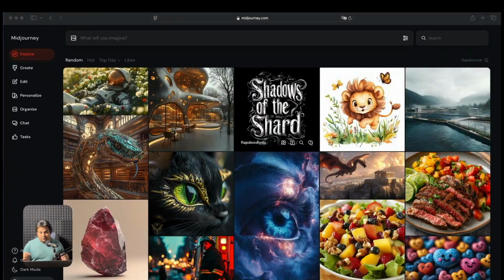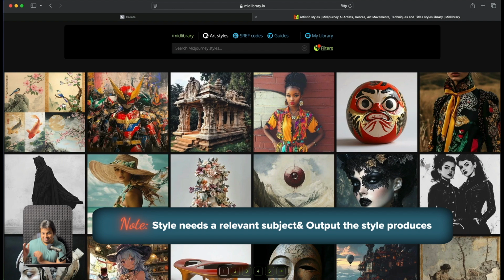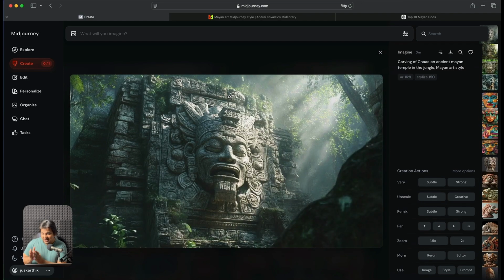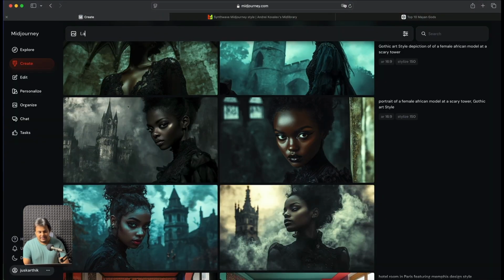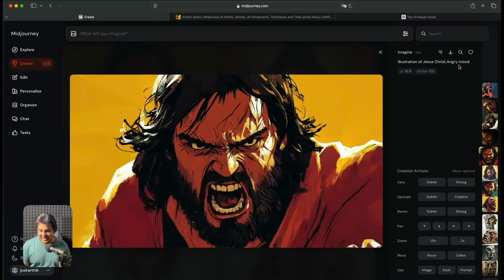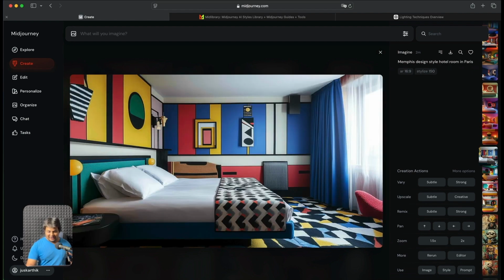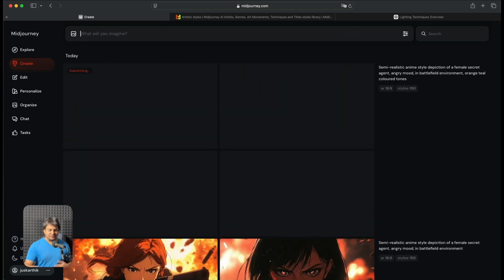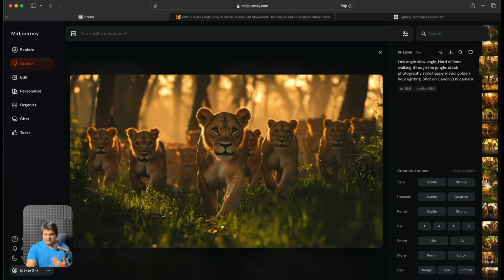Steal This Midjourney Prompt Formula For 10x Results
Learn how to prompt midjourney like a pro in this masterclass where I'll teach you the ultimate prompt formula that you can use for generating mind-blowing images.

Chapters
0:00 Introduction
0:21 Base Prompt
2:02 Styles &Medium
16:03 Mood
17:17 Environment
19:10 Lighting &color
24:56 Shot details
27:09 Keywords